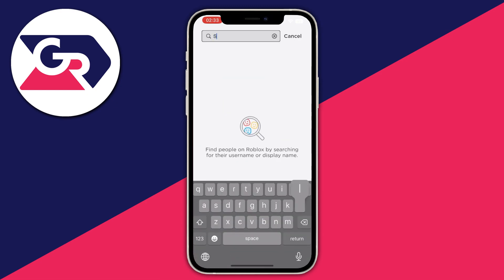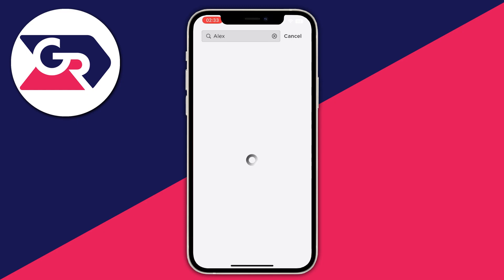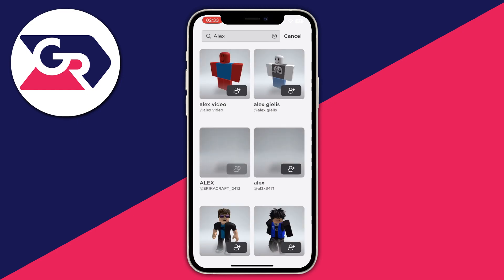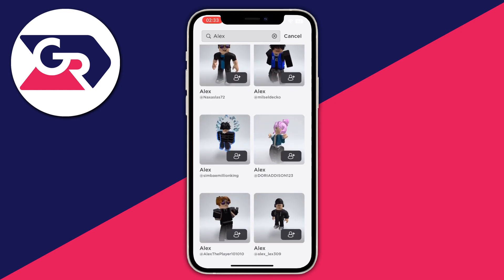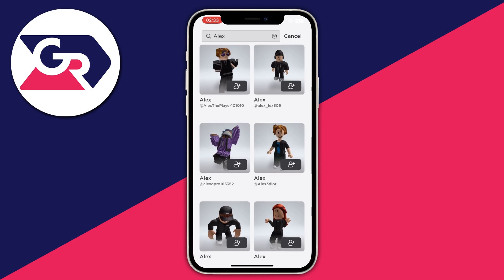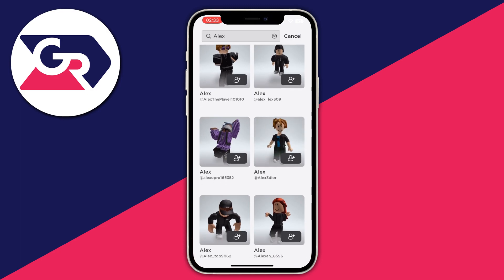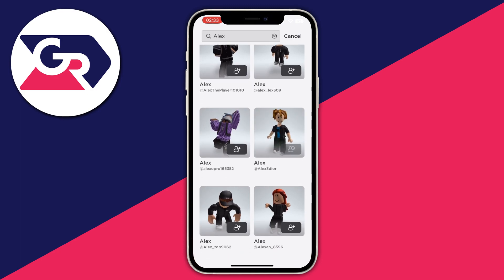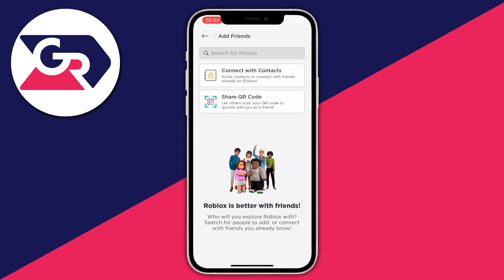How To Add Friends On Roblox - Full Guide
I show you how to add friends on roblox mobile and pc in this video.

GuideRealm